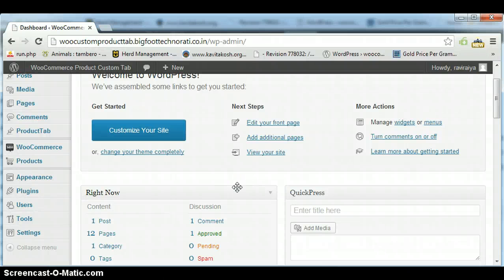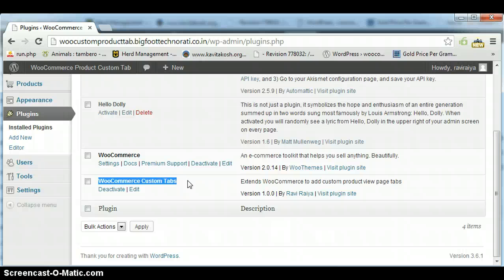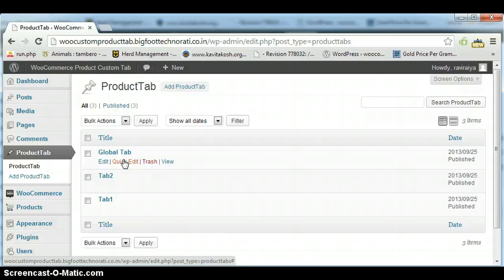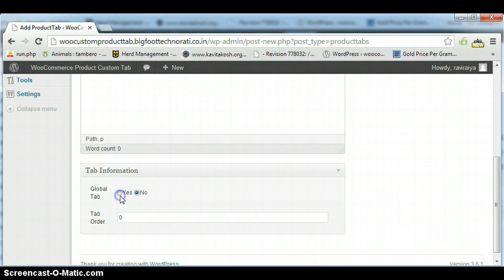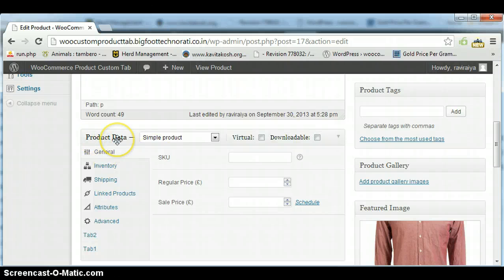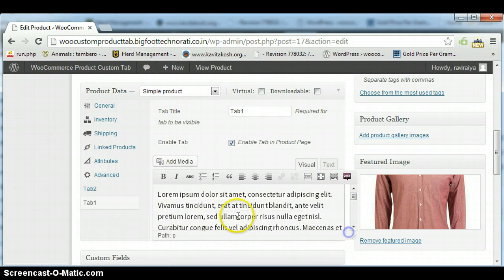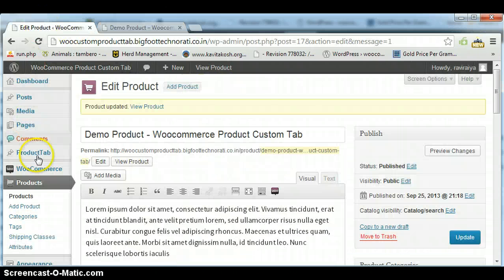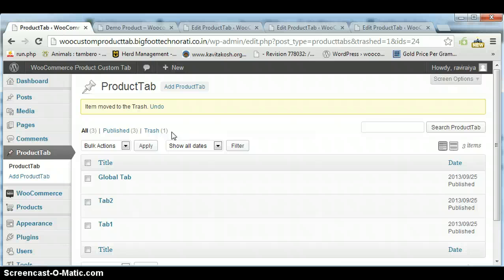WooCommerce Product Custom Tab Pro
This is woocommerce product custom tab pro plugin. it enable user to create unlimited tabs on product page.you can buy this plugin from following url :